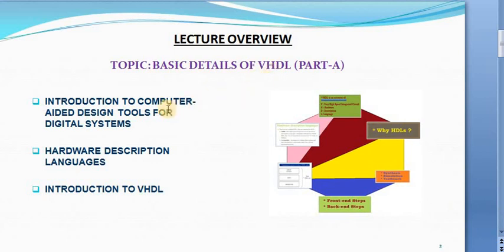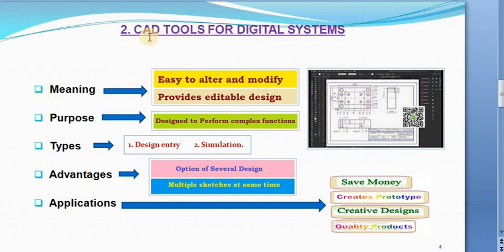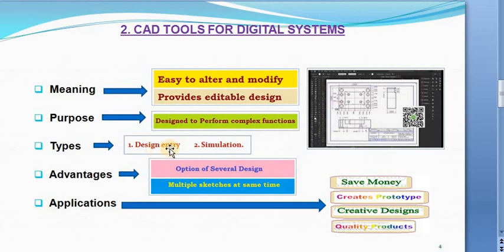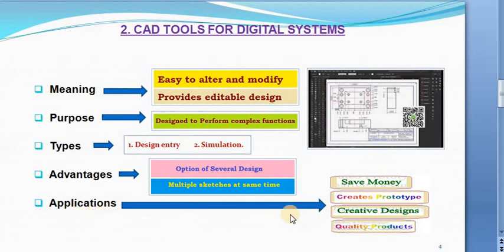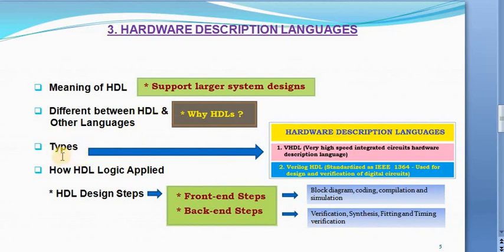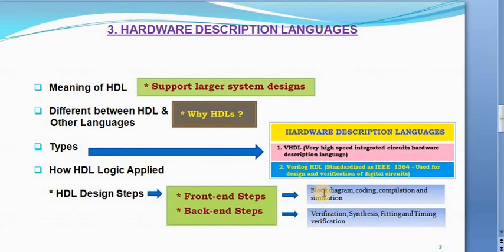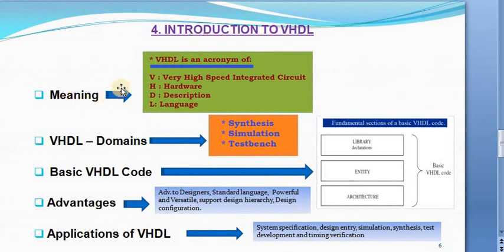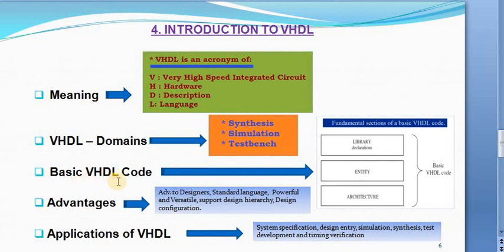Lecture on Basic details of VHDL | Part A | Prof Rajesh Kumar | Indo Global Colleges | NewChandigarh